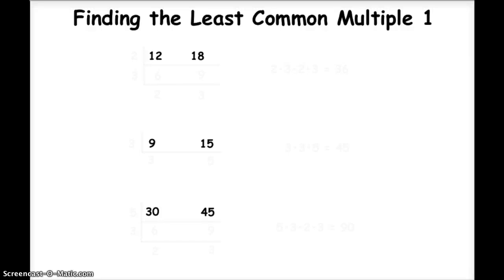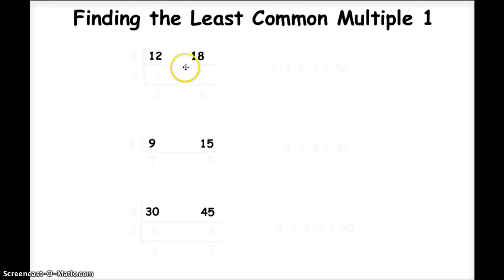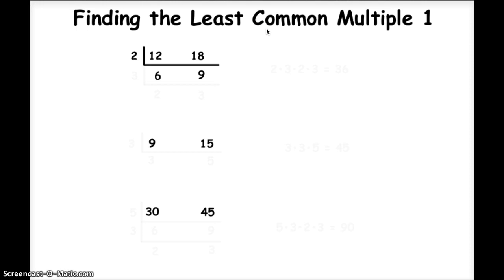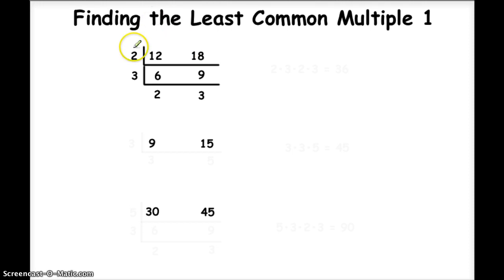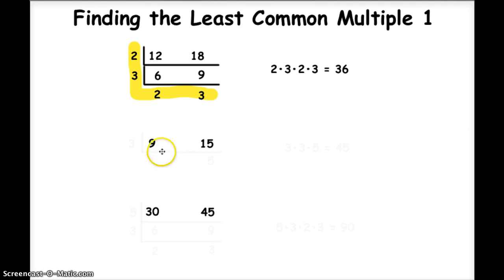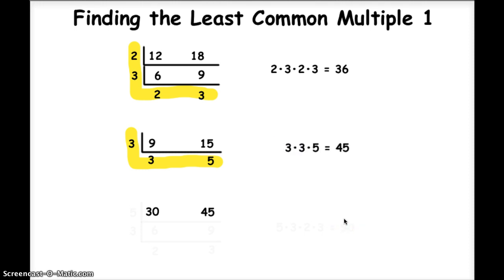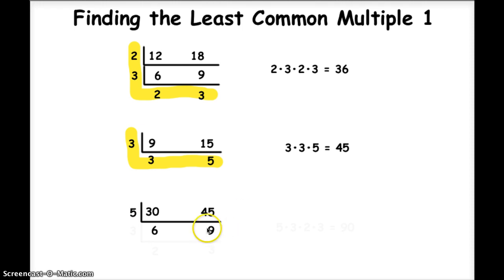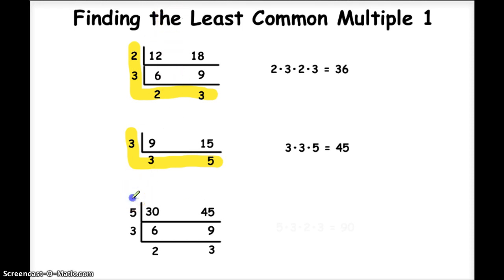Least Common Multiple 1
This is a video that shows you how to find the least common multiple of two numbers using the layer method or upside down division.